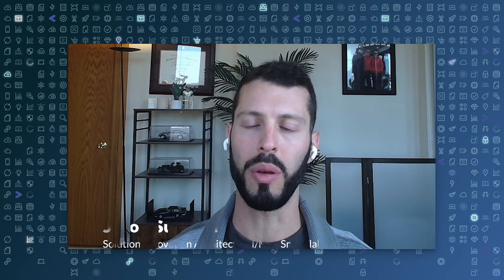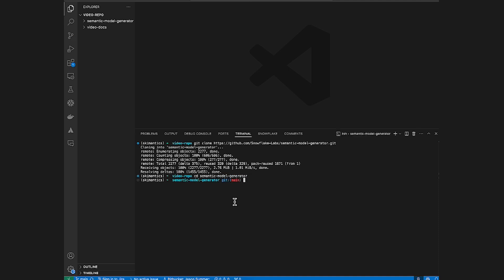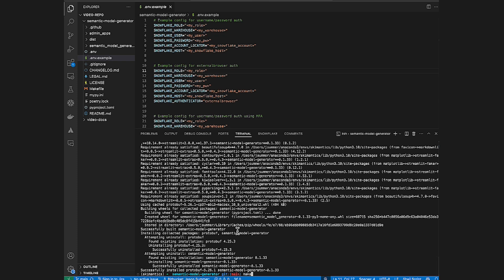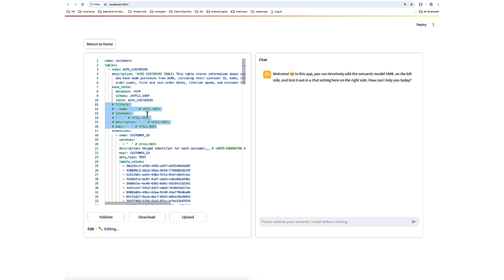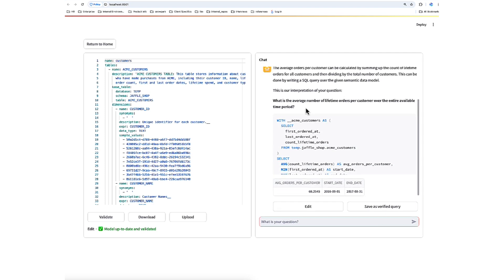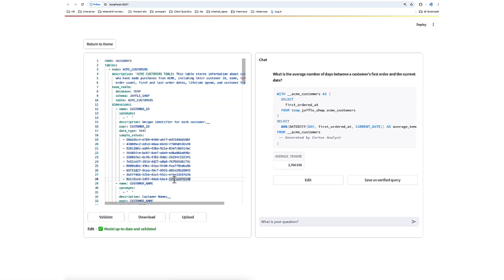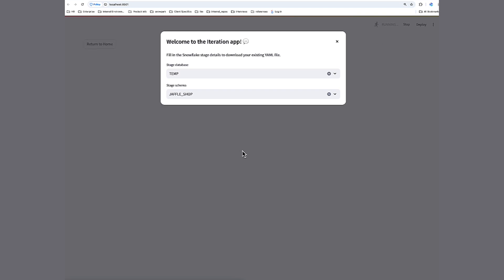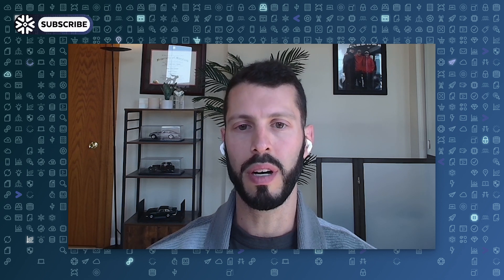Demo | Generating A Semantic File For Snowflake Cortex Analyst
Jason Summer, AI Solution Innovation Architect at Snowflake, demonstrates how to generate and iterate on a semantic model for Snowflake Cortex Analyst using the open-source Semantic Model Generator, a Streamlit application.

Cortex Analyst is a fully-managed, LLM-powered Snowflake Cortex feature that helps you create applications capable of reliably answering business questions based on your structured data in Snowflake. With Cortex Analyst, business users can ask questions in natural language and receive direct answers without writing SQL.

Love this content?